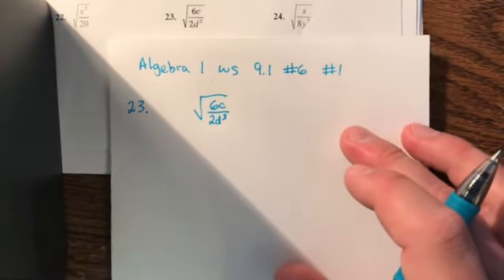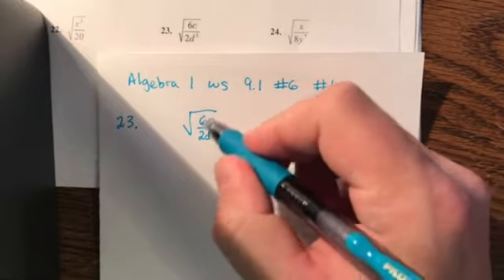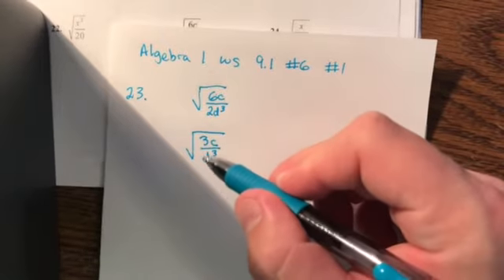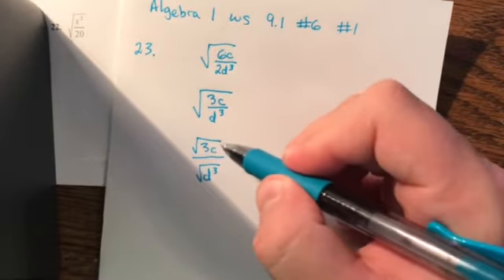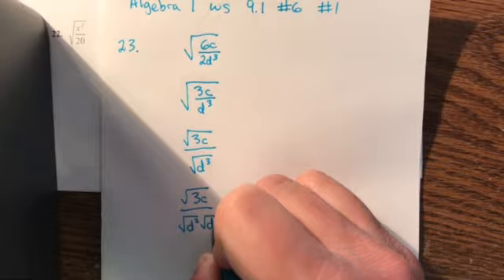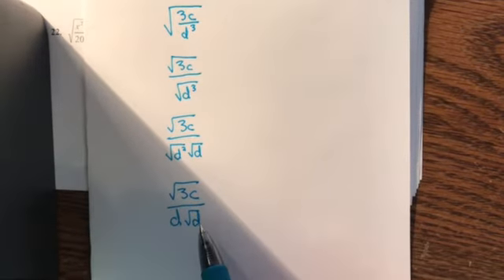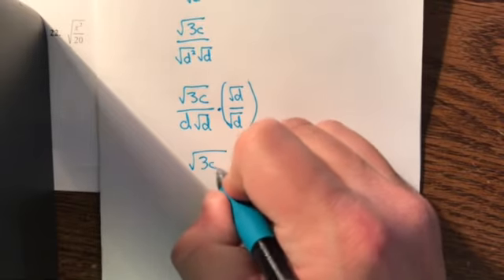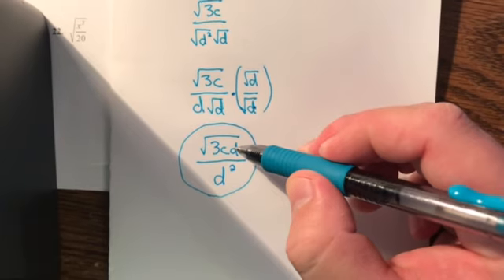Rationalize the Denominator #6 #1 problem 23